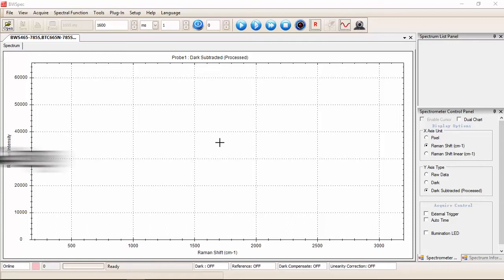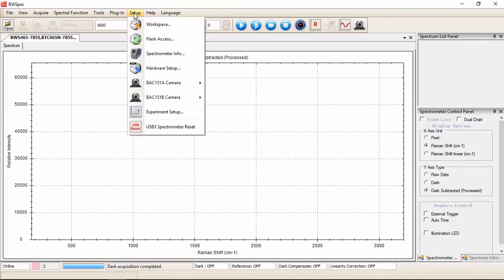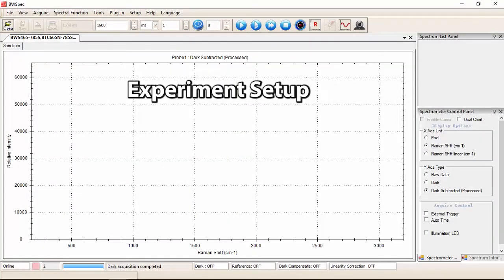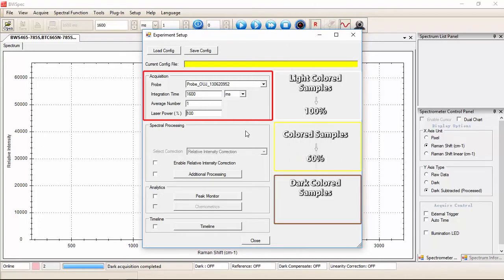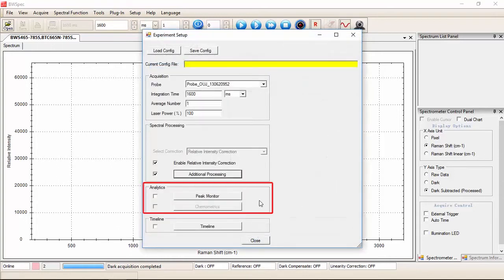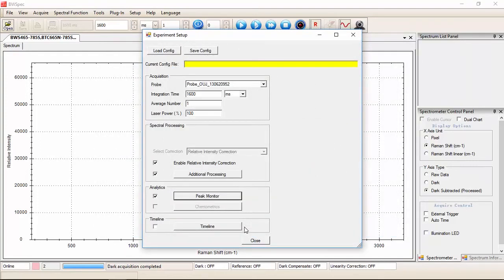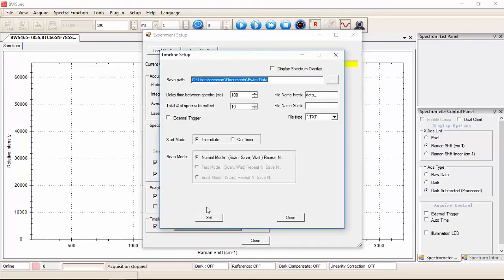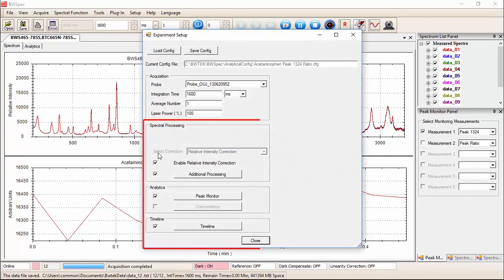B&W Tek - BWSpec 4.10 - Probe & Experiment Setup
In this video, we’ll talk about what Relative Intensity Correction is, and then go over creating a probe profile in Hardware Setup using the factory Relative Intensity Correction Ratio file. Lastly, we’ll demonstrate creating an experiment in Experiment Setup using the Probe profile.